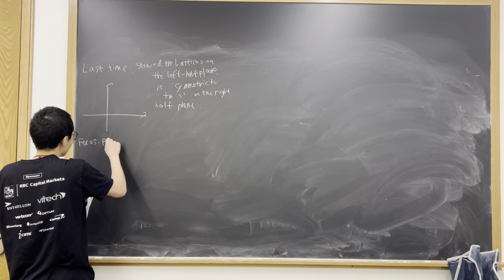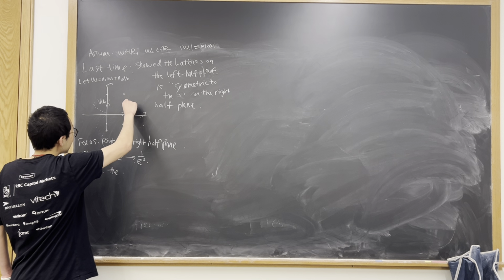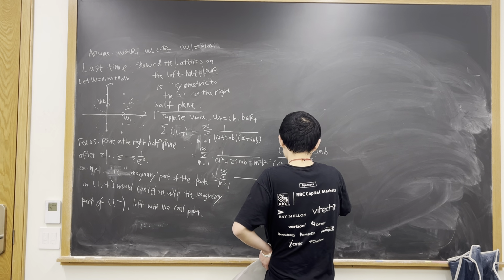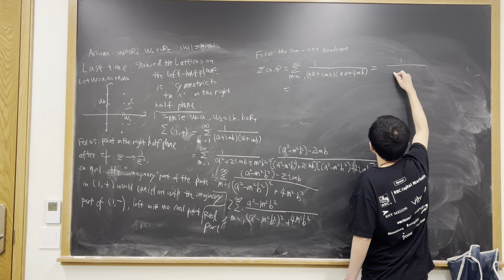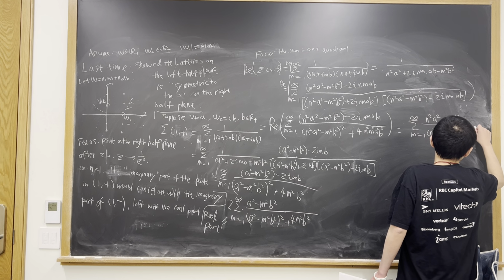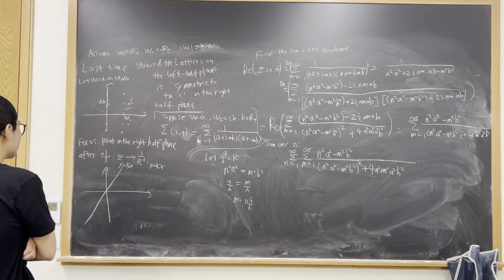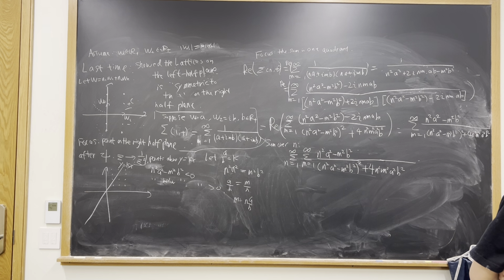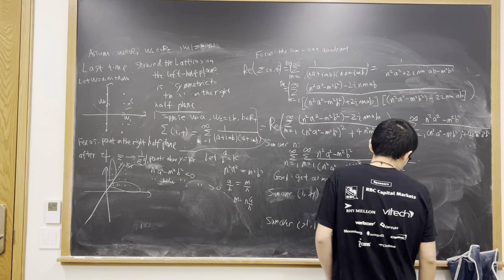An alternative proof of Picard: the convergence of the series w_1/w^2_part 28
We go back to the starting point of the series 1/w^2 to analyze the behavior of points in different quadrants. Some discoveries are made through the process…

The left plane is identically the same as the right plane under a certain symmetry. And the right upper plane also shares the same sum as the right bottom plane. This reduces our investigation into merely the convergence behavior of the right upper plane.

(The points on the axis are omitted because they converges anyway…)